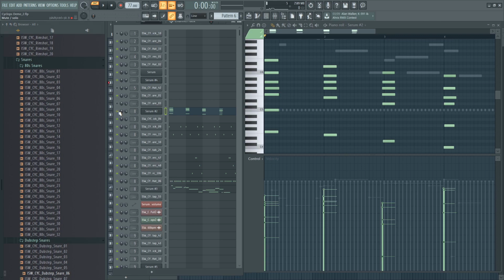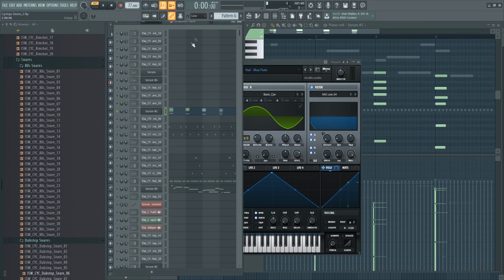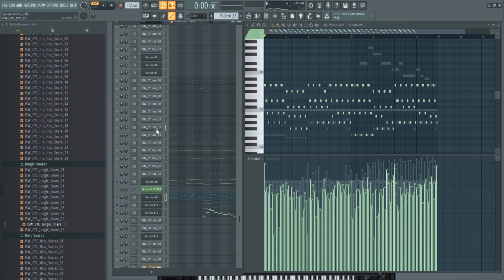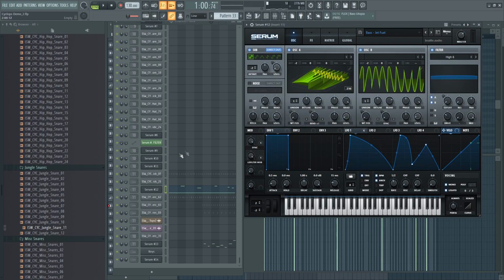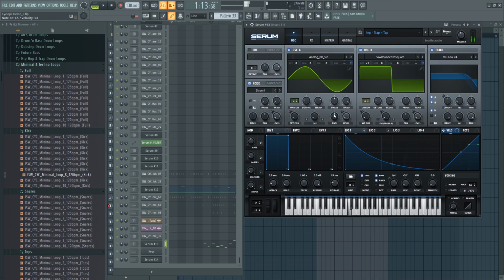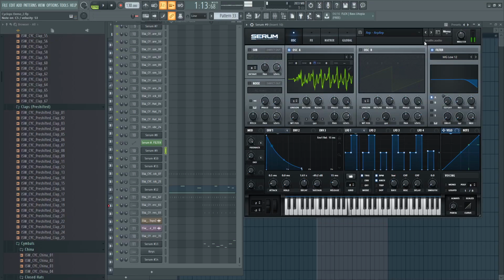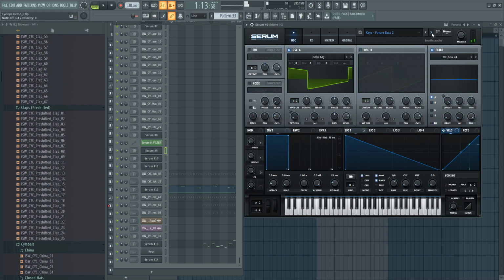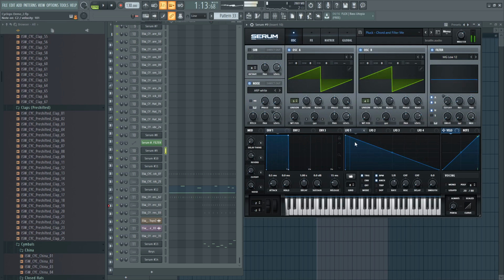CYCLOPS - Modern Electronic Sample Library Walkthrough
CYCLOPS is a collection of modern electronic drum samples, FX, loops, MIDIs and Serum presets - all the tools you need to create hits. Upgrade your productions in genres like future bass, trap, lo-fi, synthwave, and much more with this premium collection from Impact Soundworks and braille.audio! Available NOW from Impact Soundworks.